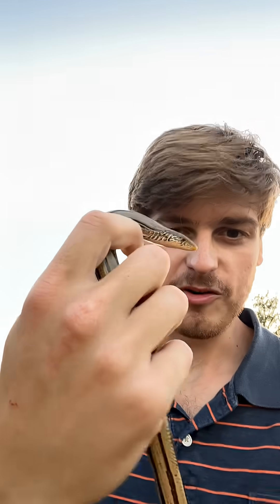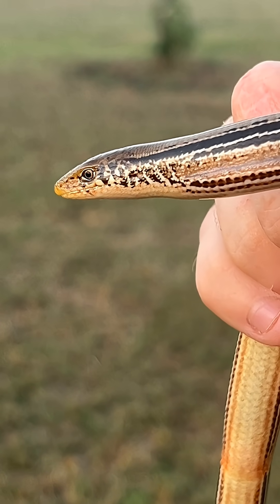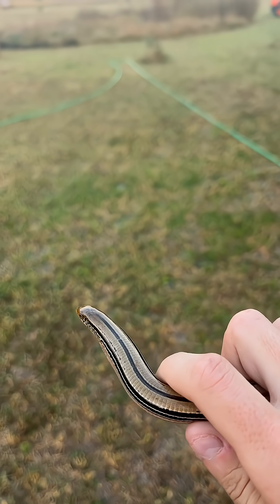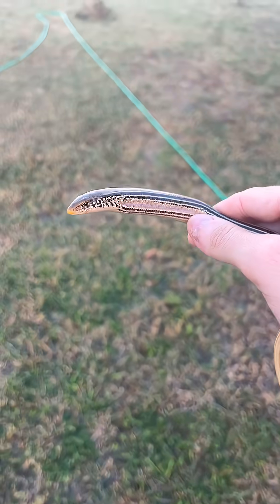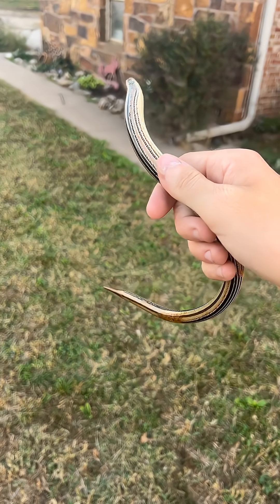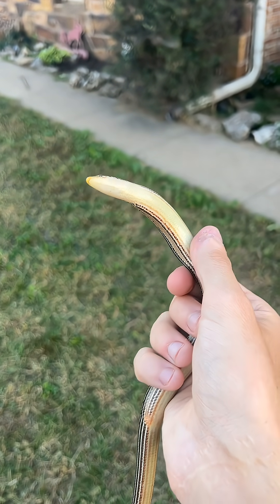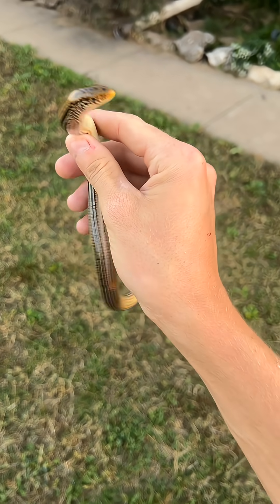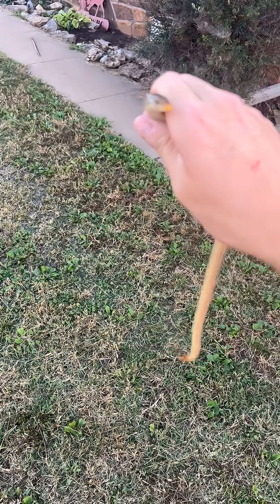WESTERN SLENDER GLASS LIZARD:Oklahoma Legless Lizard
Western slender glass lizards are the only Oklahoma lizards lacking limbs. They can be distinguished from all snakes by the presence of eyelids, external ear openings at the posterior end of the head, and deep folds on the lateral surfaces of the body. Juveniles and subadults are distinctly striped, with a mid-dorsal black stripe, three black stripes above the lateral fold, and two broken black stripes below the lateral folds. The underside of the body is cream-colored with no pattern. Large adults lose much of the striping on the anterior part of the body, but retain the lateral stripes on the posterior two-thirds of the body.